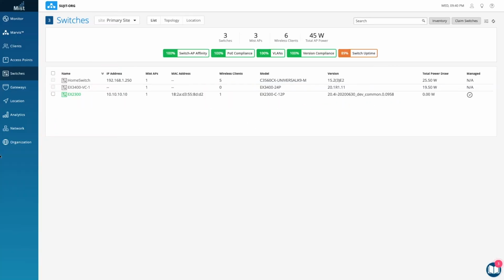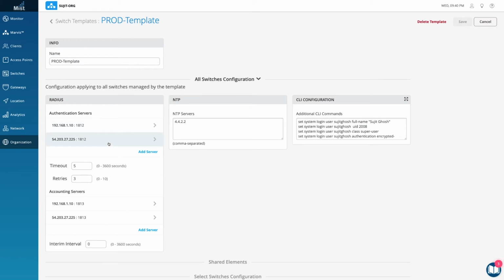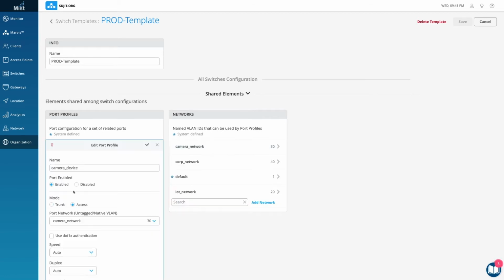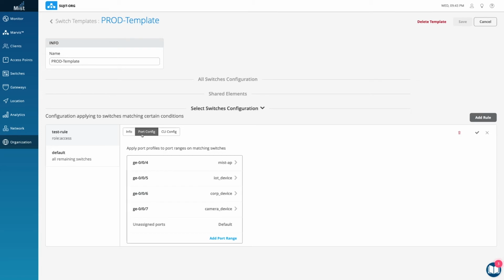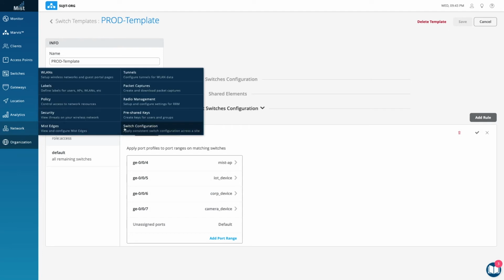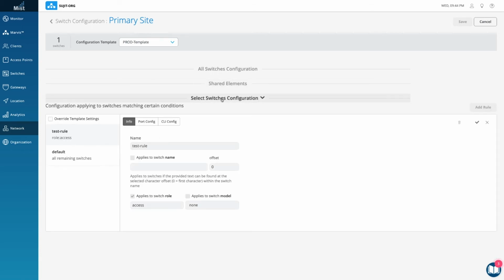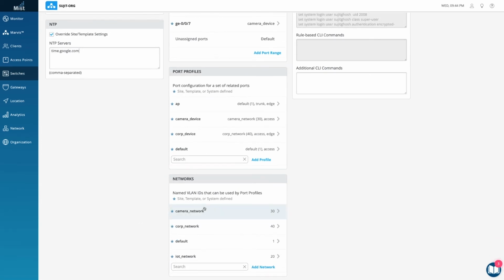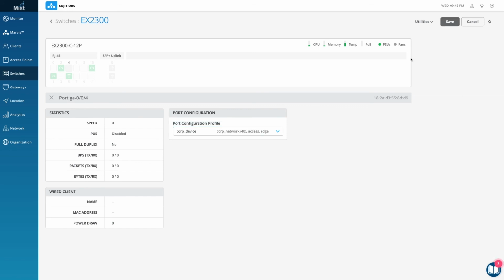Wired Assurance: Day 1 - Configuration Models (Global Templates)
Configure EX switches using global templates with unparalleled power and flexibility at an organization, site or switch level. This helps in scaling with consistency and ease without limitations.